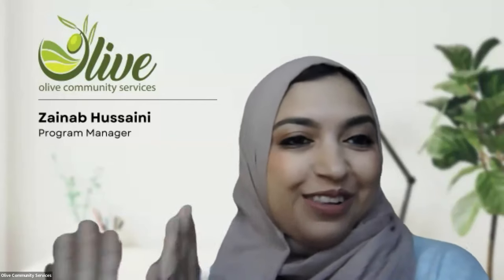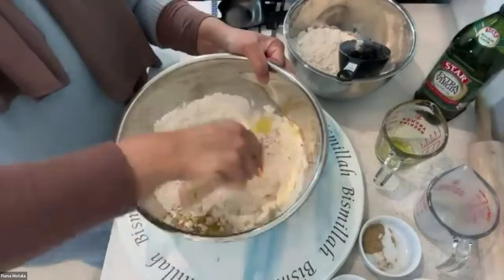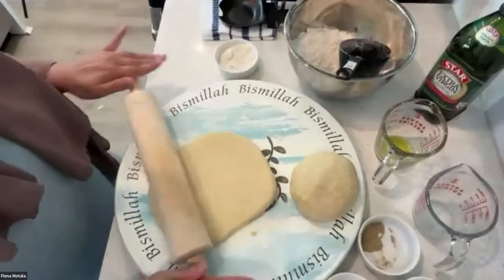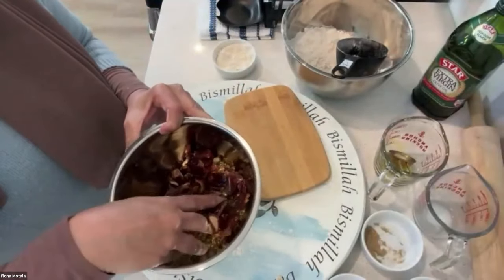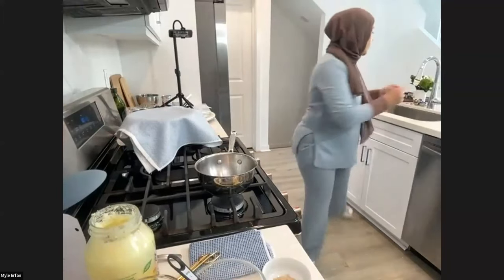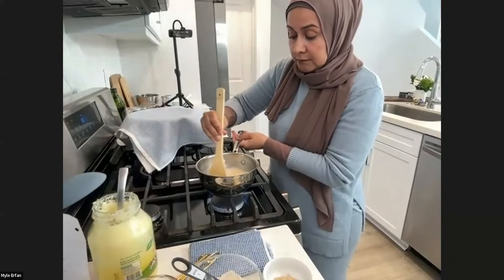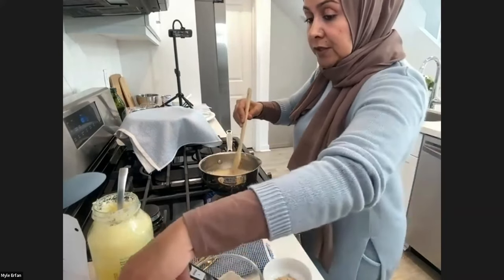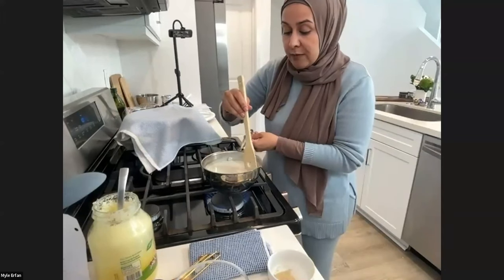Cook it up with Fiona Motala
Fiona Motala shares two healthy and wholesome recipes that are perfect for Ramadan or any occasion. Talbina (Barley porridge) and Date and Nut Bread!